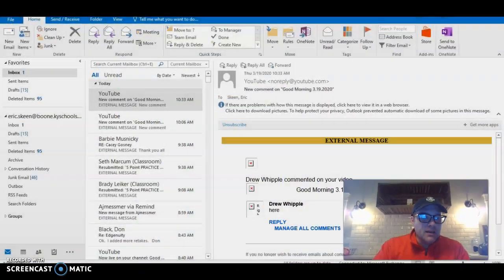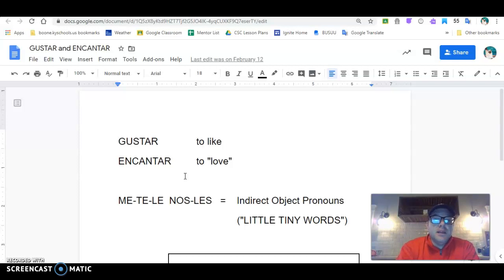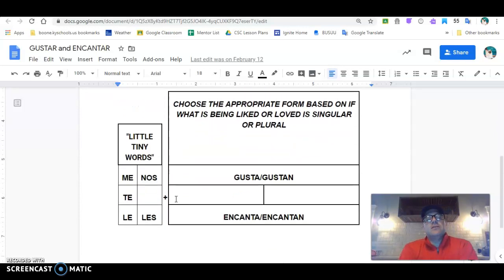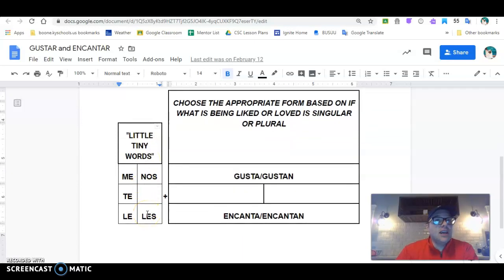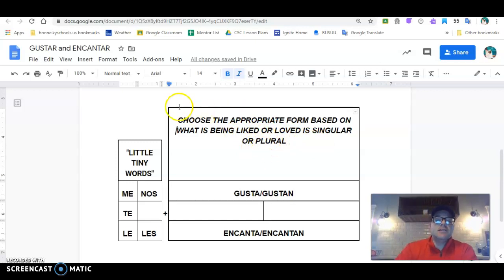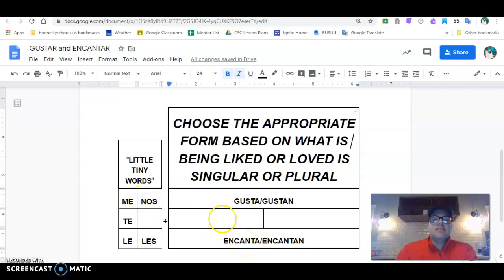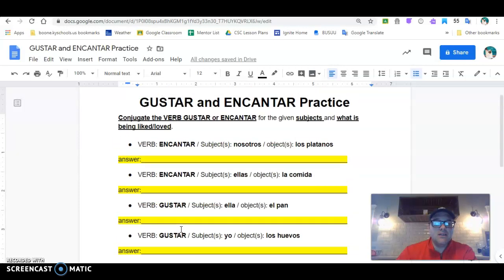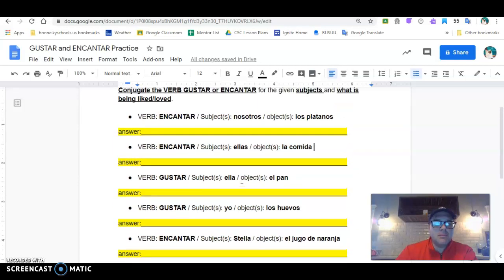GUSTAR and ENCANTAR Explained